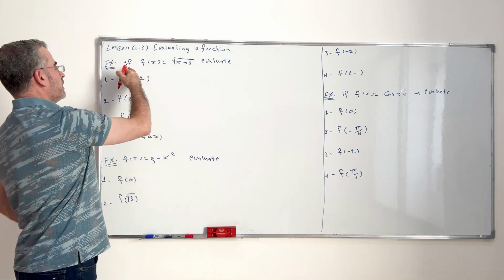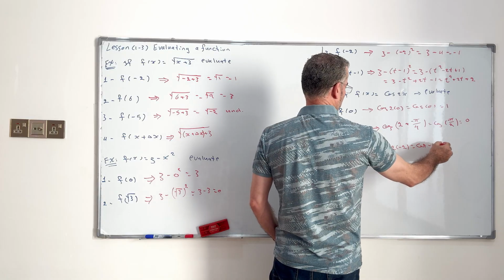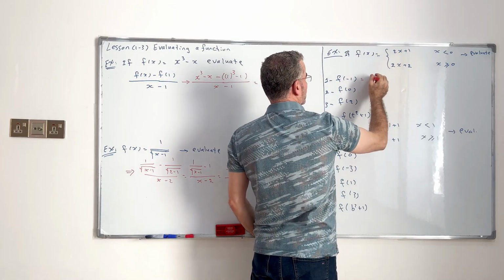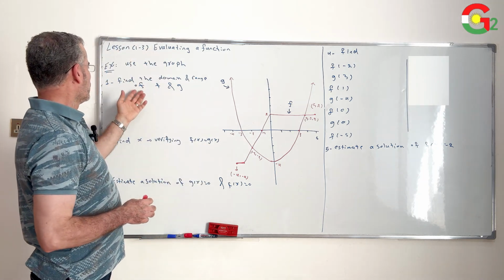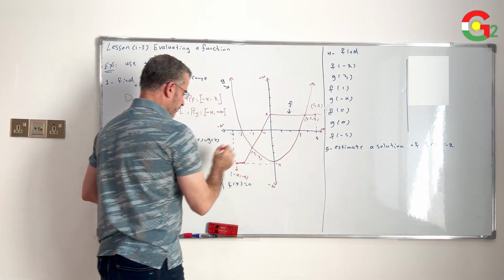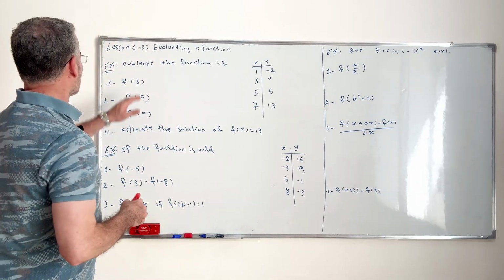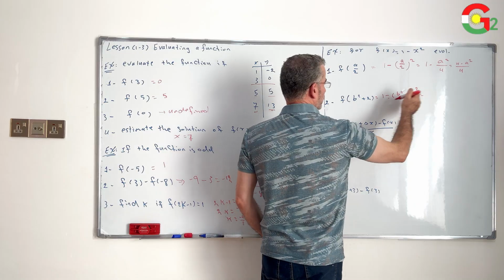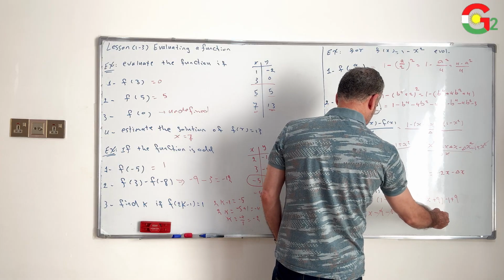Lesson (1-3)_ evaluate function -15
@In this lesson, you will learn:
What it means to evaluate a function
How to substitute values like f(2), f(–3), and f(a)
Evaluating polynomial, rational, and other types of functions